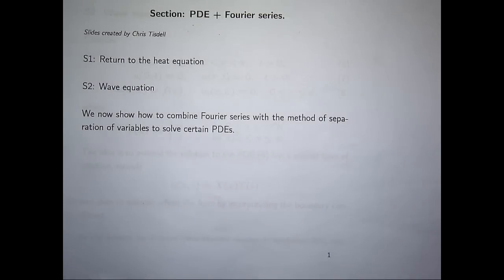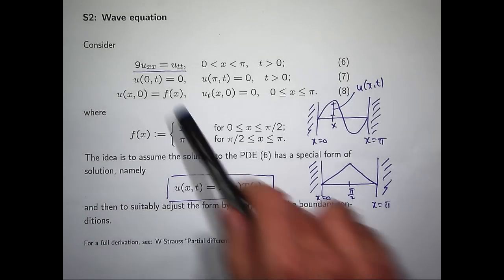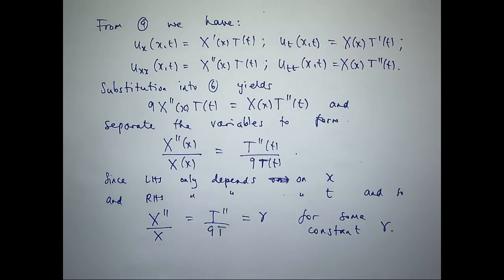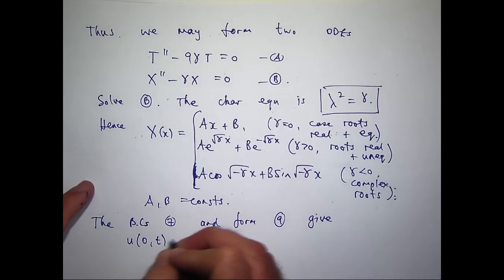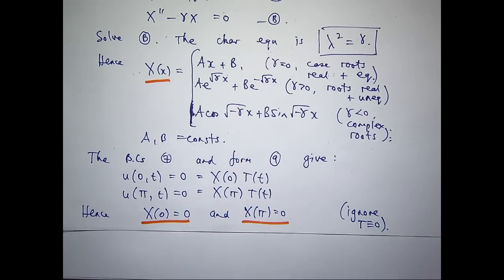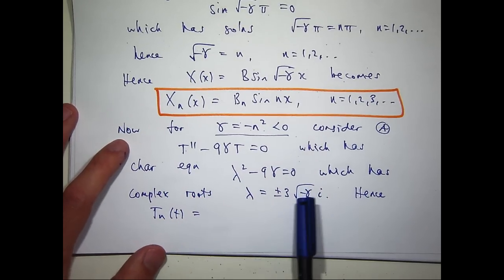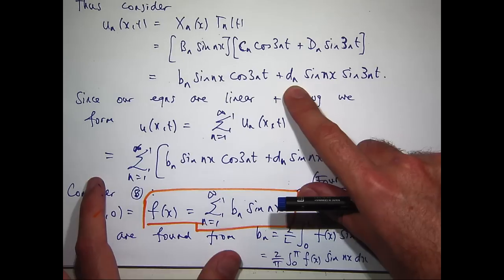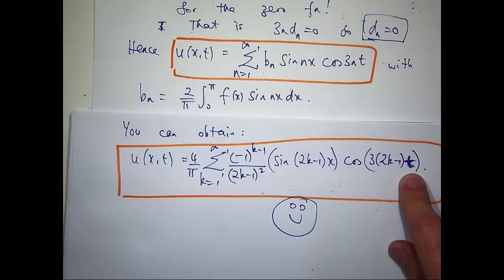Wave equation + Fourier series + Separation of variables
How to solve the wave equation via Fourier series and separation of variables.
Such ideas are have important applications in science, engineering and physics.